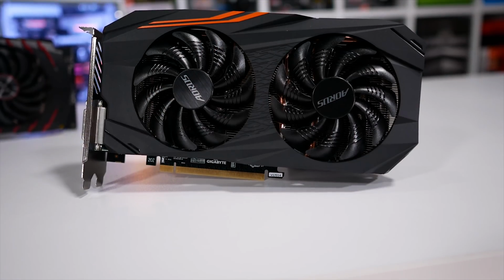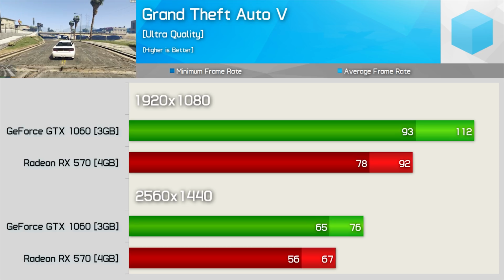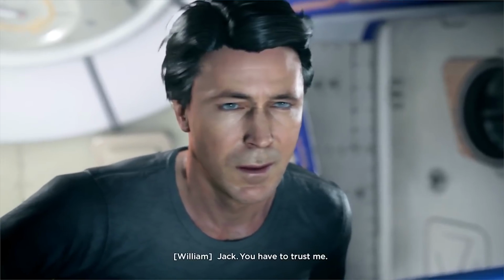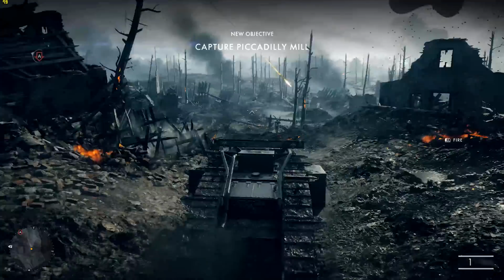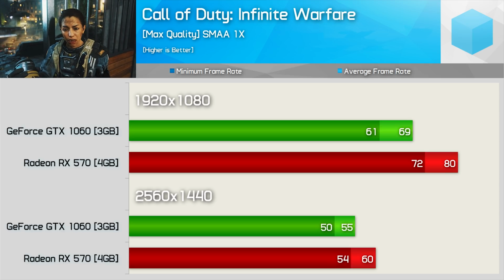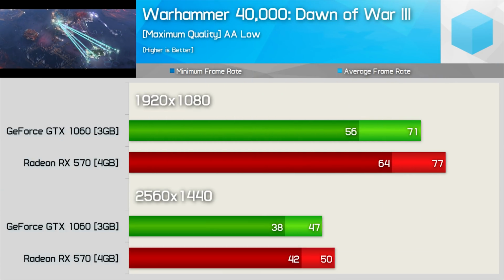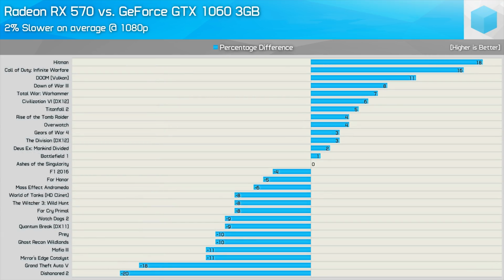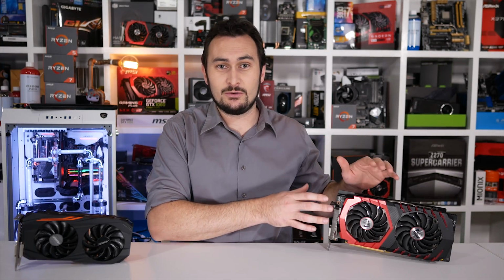Radeon RX 570 vs. GeForce GTX 1060 3GB: 29 Games Tested!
Check GPU prices now:
Radeon RX 570
GeForce GTX 1060 3GB

VIDEO INDEX
0:06 - Welcome
1:45 - Testing Notes
2:24 - World of Tanks
2:45 - Grand Theft Auto V
3:07 - The Witcher 3: Wild Hunt
3:24 - Rise of the Tomb Raider
3:52 - Ashes of the Singularity: Escalation
4:10 - Far Cry Primal
4:24 - Tom Clancy's The Division
4:46 - Hitman
5:02 - Quantum Break
5:20 - Overwatch
5:43 - DOOM [Vulkan]
6:03 - Total War: Warhammer
6:19 - Mirror's Edge Catalyst
6:31 - F1 2016
6:44 - Deus Ex: Mankind Divided
7:06 - Battlefield 1
7:26 - Mafia III
7:59 - Gears of War 4
8:15 - Titanfall 2
8:30 - Civilization VI
8:46 - Call of Duty: Infinite Warfare
9:05 - Dishonored 2
9:23 - WATCH_DOGS2
9:39 - Resident Evil 7
10:13 - For Honor
10:26 - Tom Clancy's Ghost Recon: Wildlands
10:41 - Mass Effect: Andromeda
10:59 - Dawn of War III
11:09 - Prey
11:29 - Power
12:03 - Average Results
12:24- 29 Game Comparison
12:53 - 28 Game Comparison
13:16 - Conclusion
16:20 - Outro